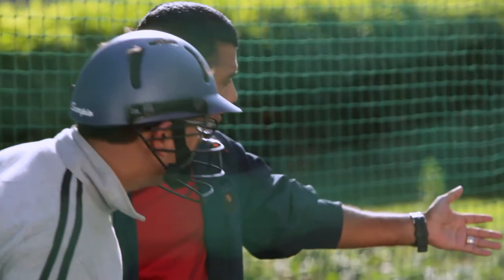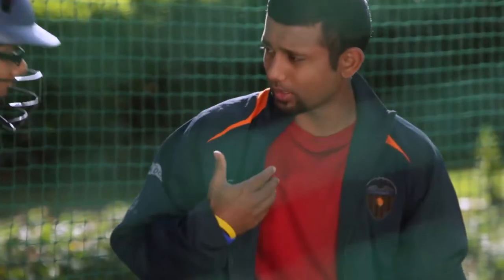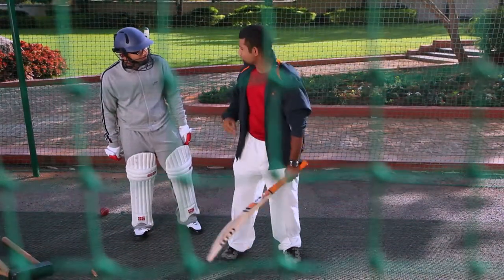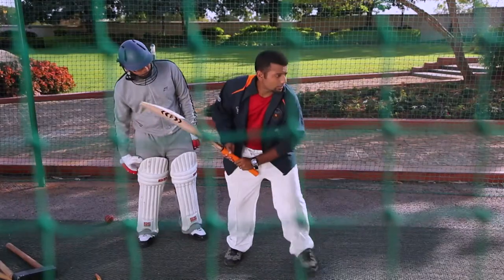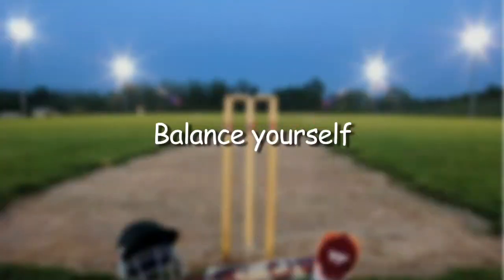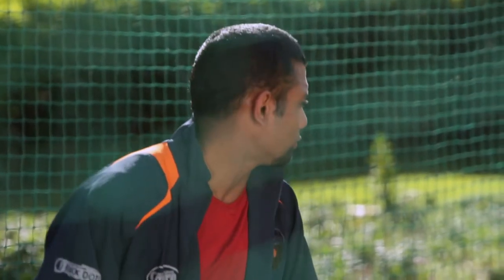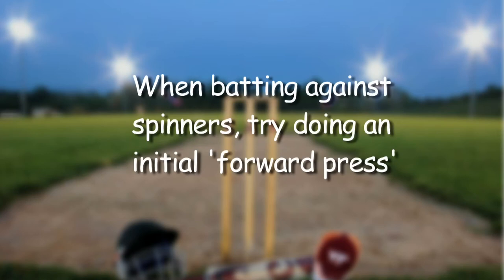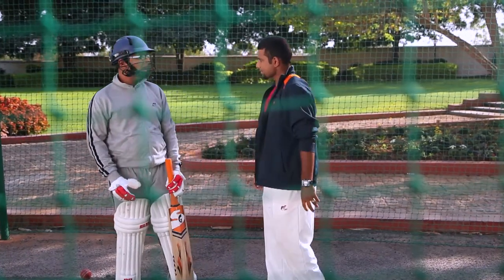Let's Do It: Batting Techniques, Cricket